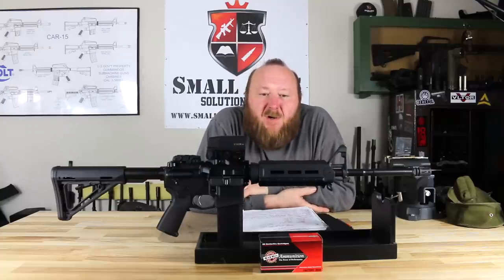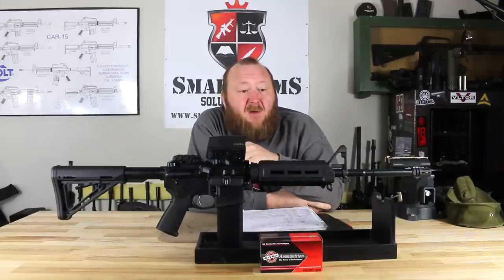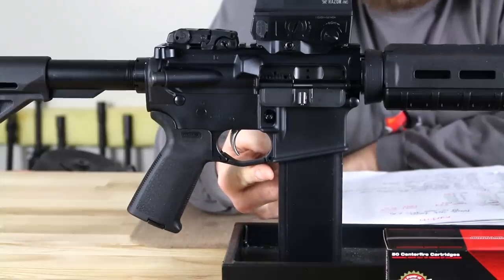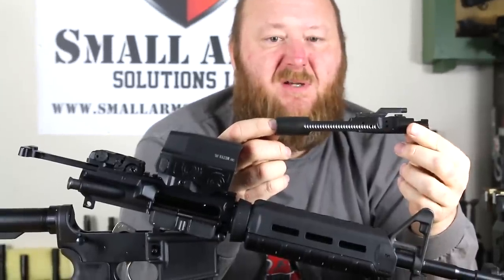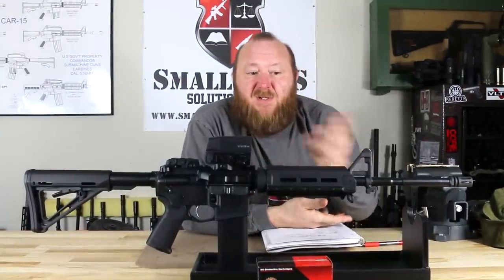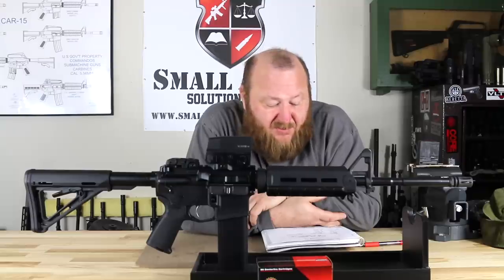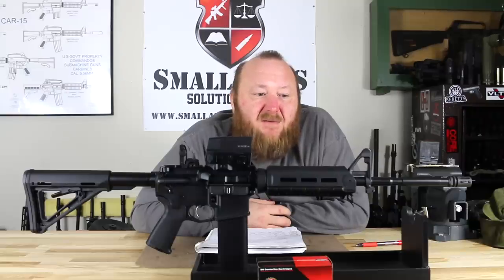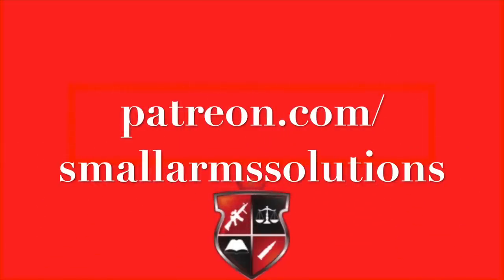The PSA PA-15 MOE Carbine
Vortex Optics Razor Sight
Condor Rifle Case
AR15 Gun Gripe Tape
Labradar Doppler Chronograph
G96 Gun Treatment